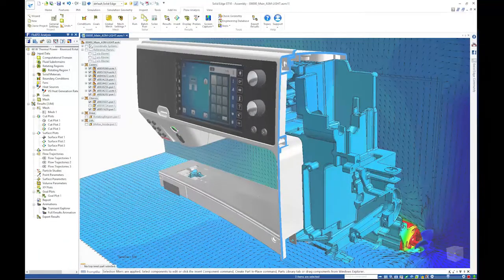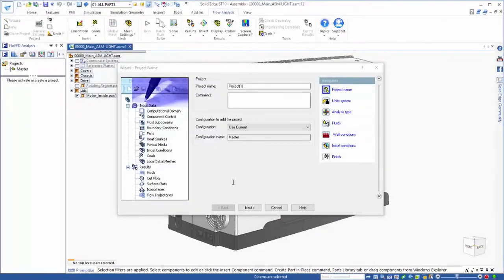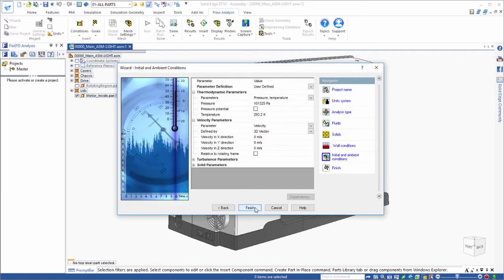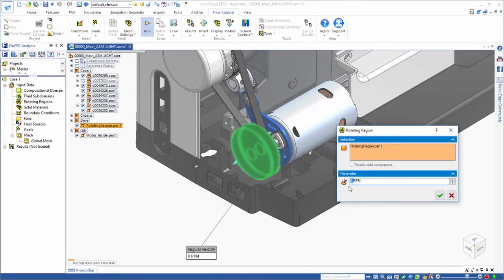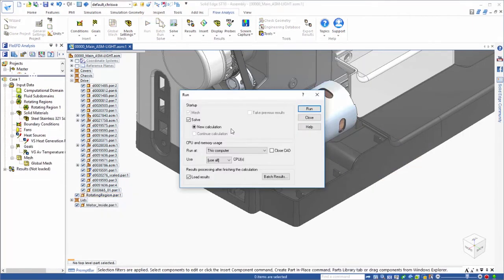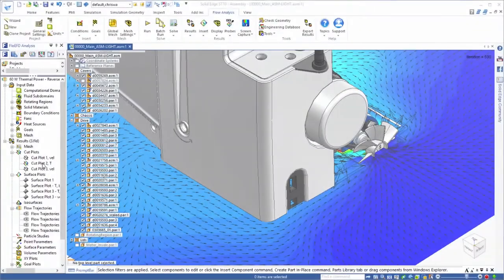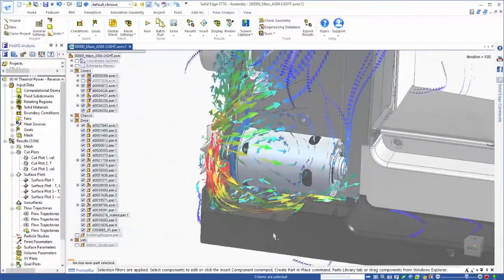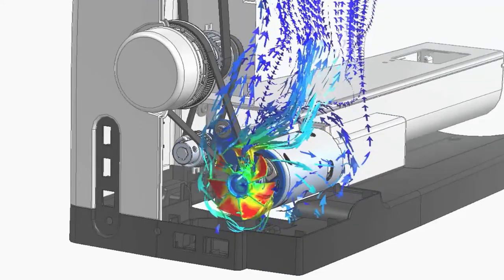CFD Simulation in Solid Edge ST10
In this video, we show you how embedded CFD simulation in Solid Edge ST10 allows easy, fast and accurate fluid flow and heat transfer analysis inside Solid Edge. Solid Edge Flow Simulation is the only frontloading computational fluid dynamics (CFD) analysis tool that is fully embedded in Solid Edge. Frontloading CFD refers to the practice of moving CFD simulation early into the design process where it can help design engineers examine trends and eliminate less desirable design options.